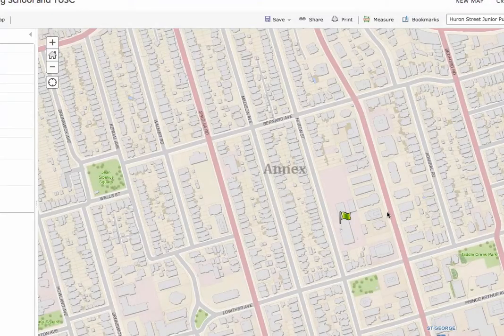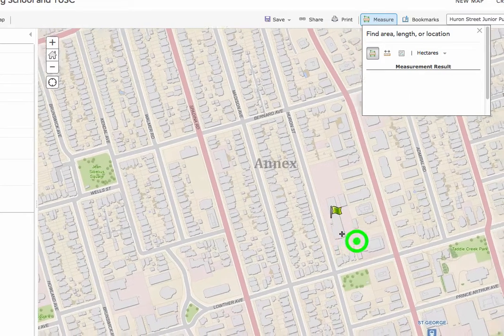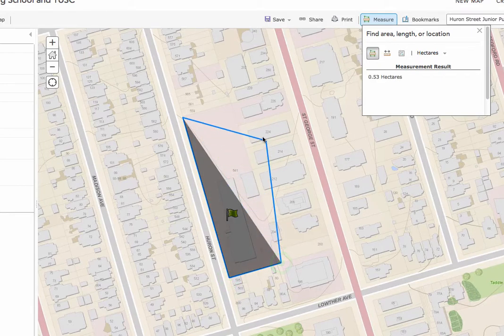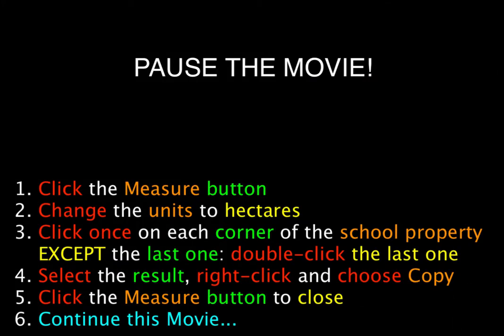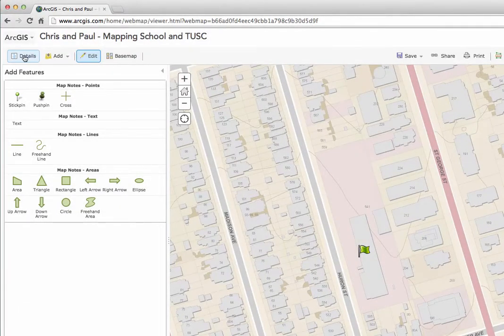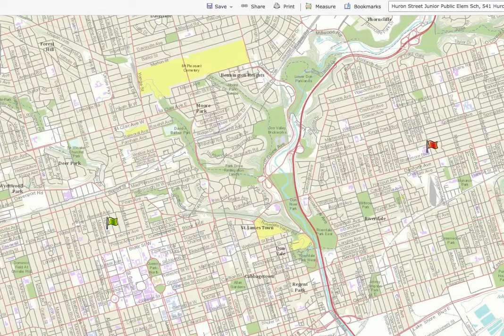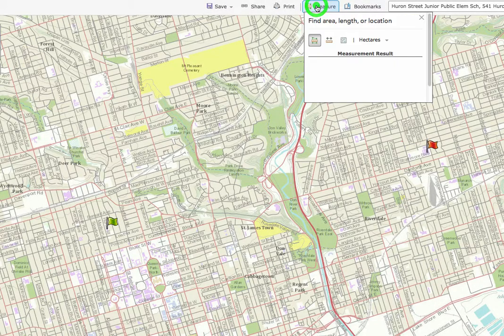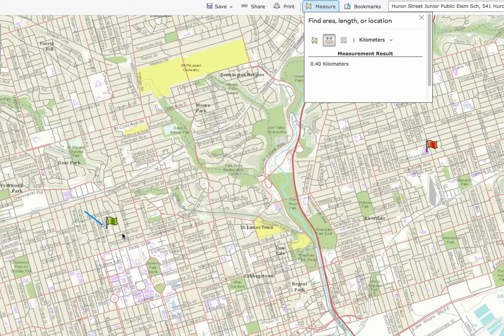03 Area and Distance